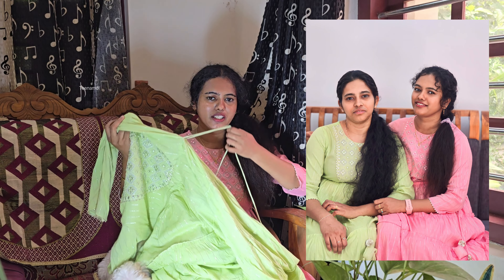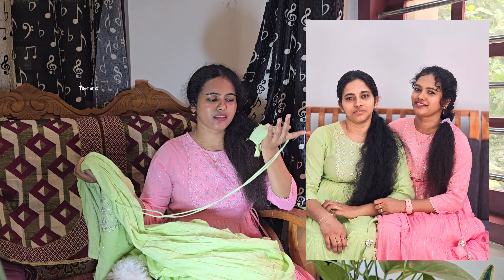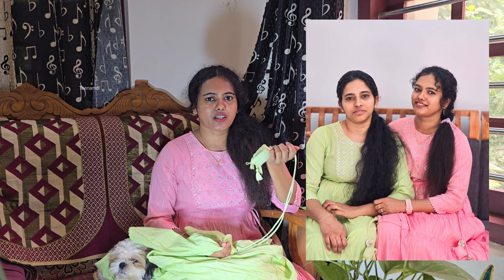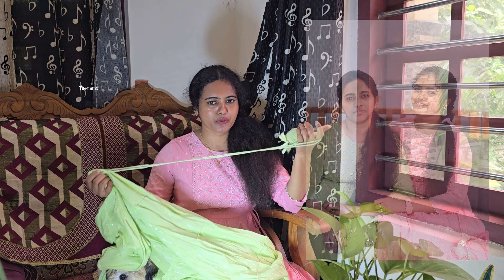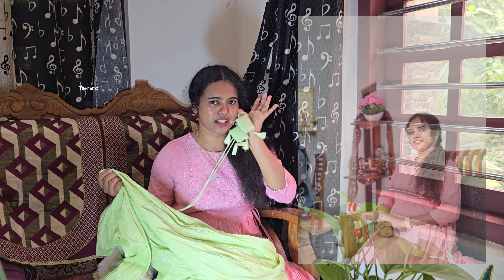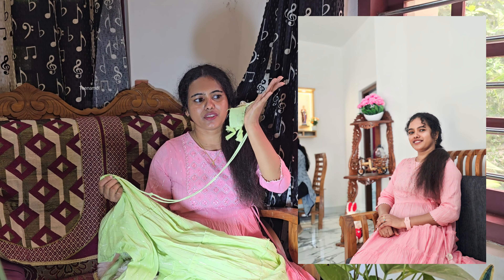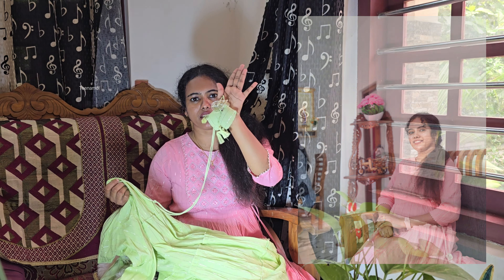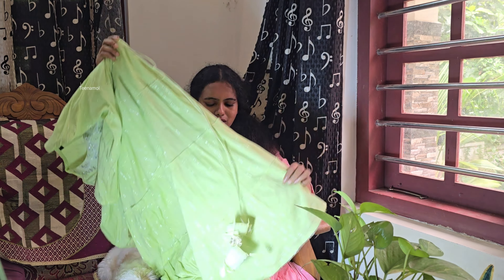From ₹370 to ₹400 🛍 Meesho Gown under 400 | Meesho Kurta Haul | Meesho Haul 2024 | Meesho Party Wear